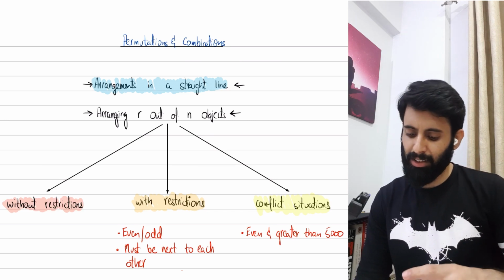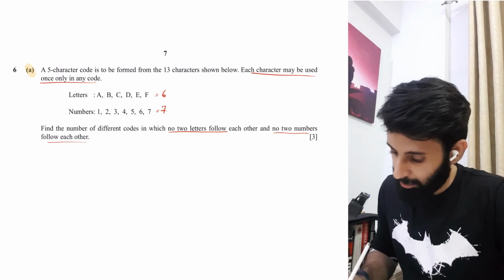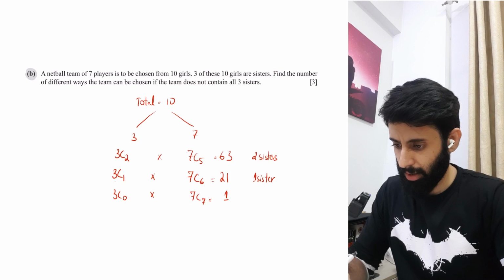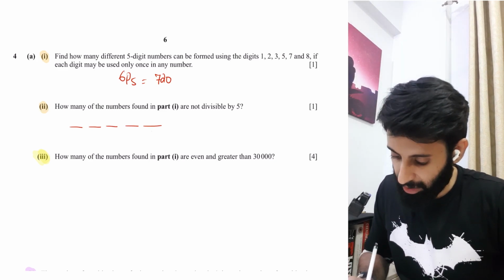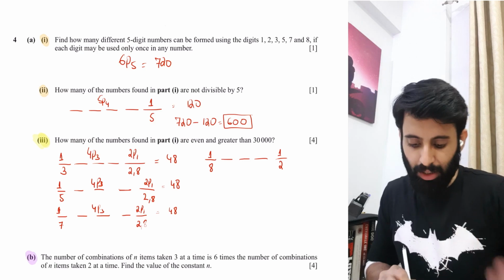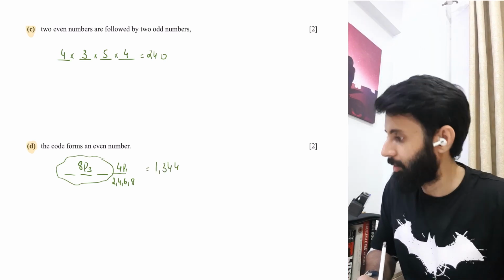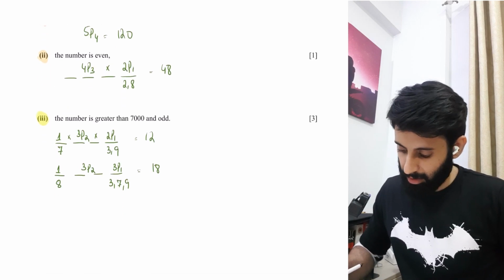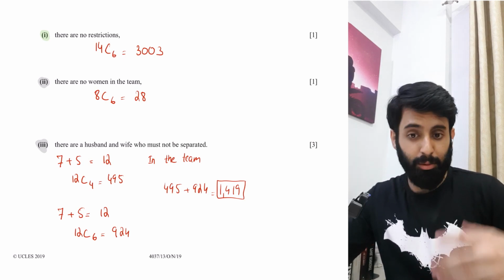O Level Add Math - Permutation and Combinations - Past Paper Questions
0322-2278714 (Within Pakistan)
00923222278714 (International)